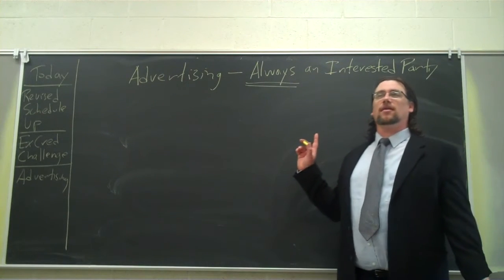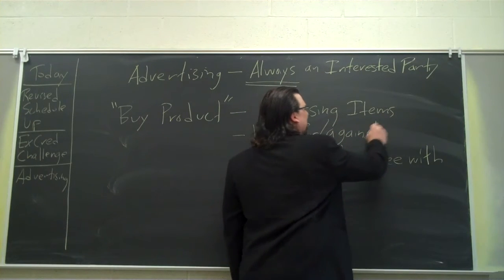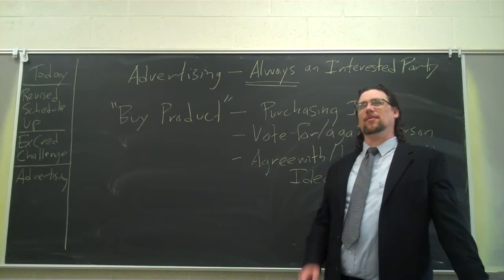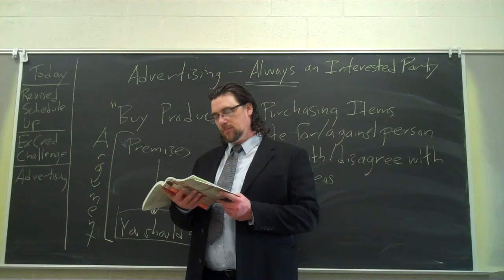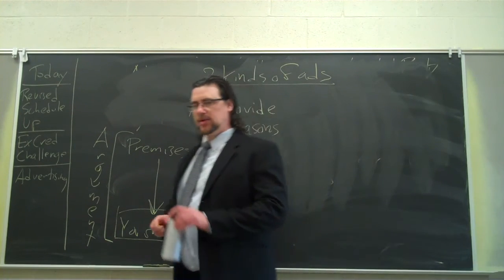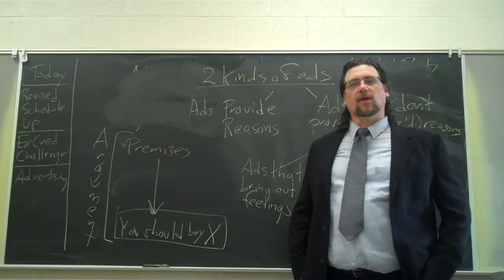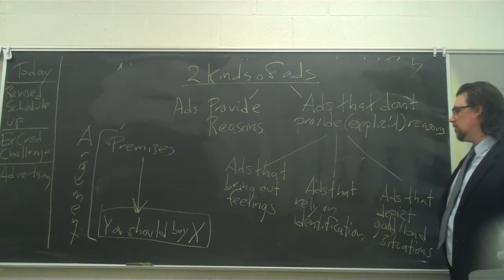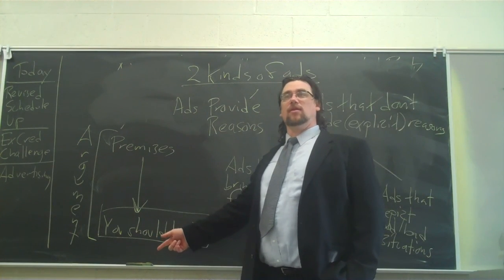Critical Thinking and Advertising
In this lecture from his Fayetteville State University Critical Thinking class, Dr. Sadler discusses how advertising works, what perspective a critical thinker should adopt towards advertisements, the variety of things consumers are being asked to "buy", types of advertisements, and how advertisements are actually arguments.